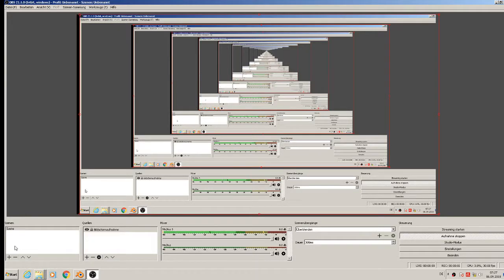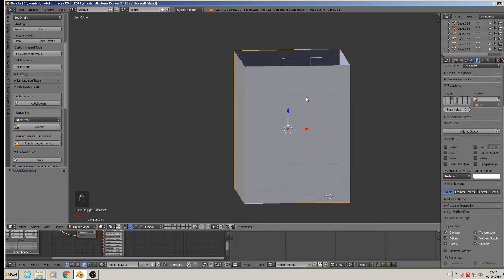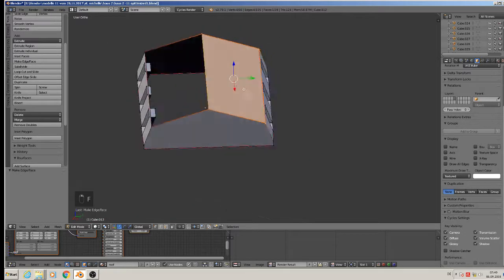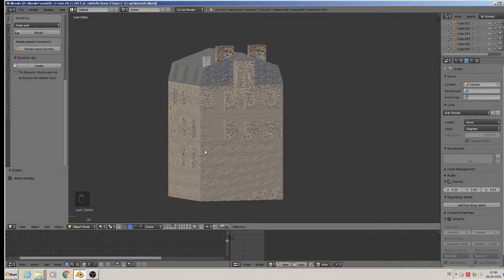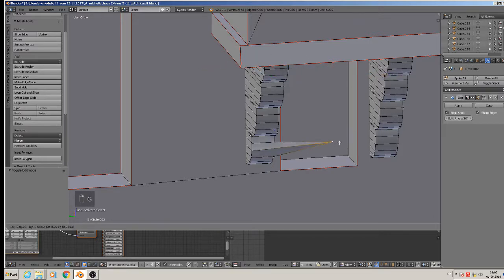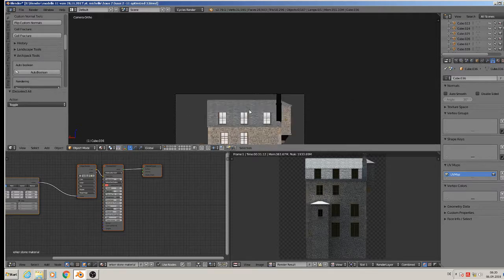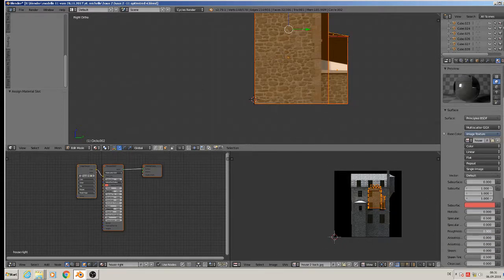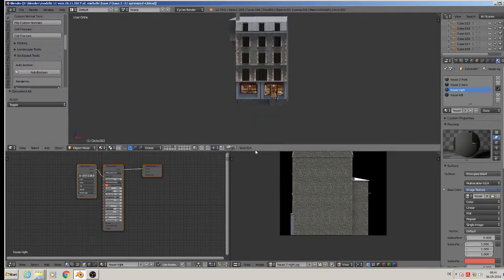Blender 3D Mega Tutorial St.Michel optimize house 2